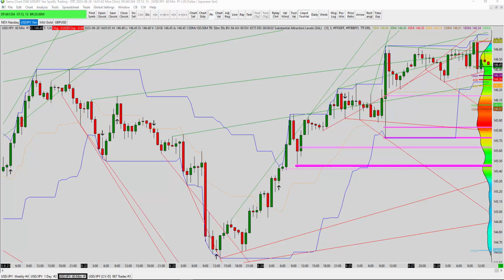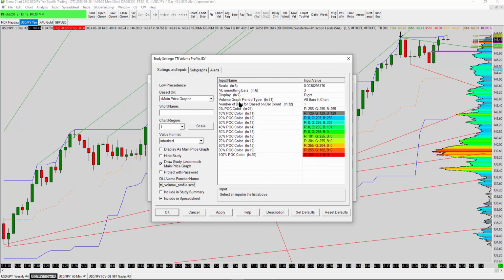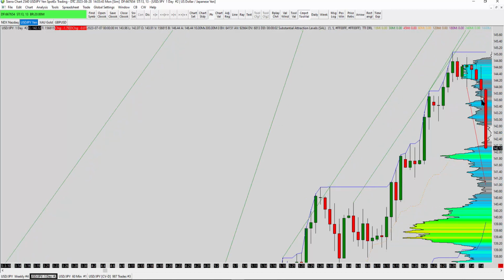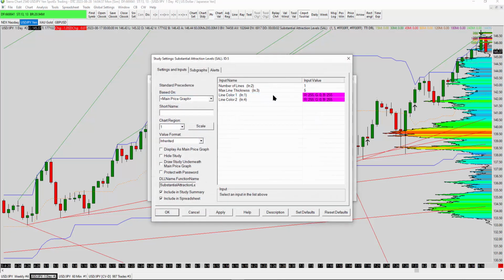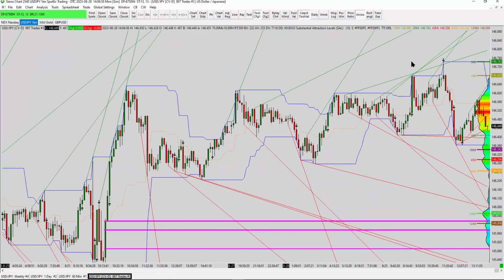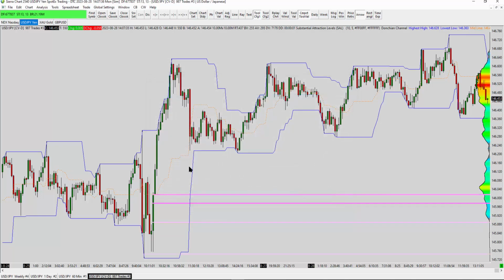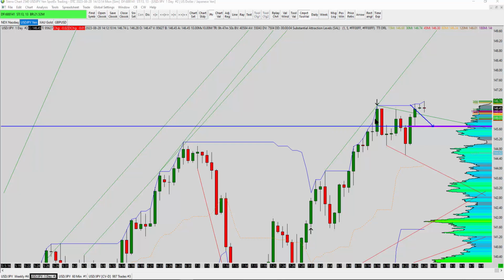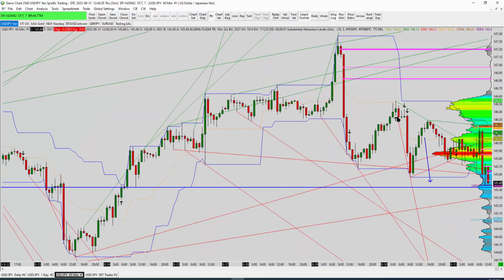This is not available for Forex and CFD traders elsewhere !